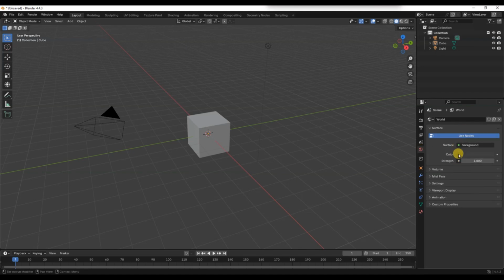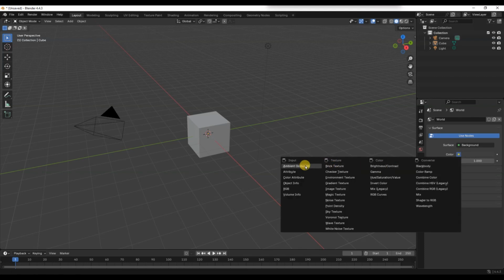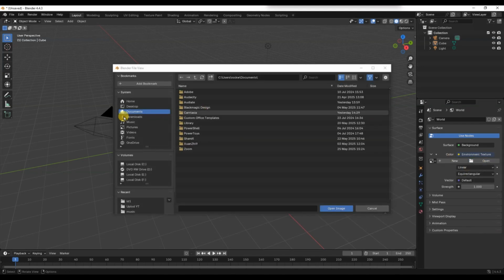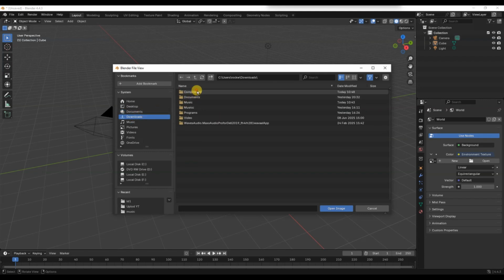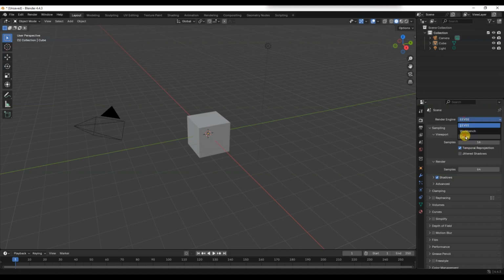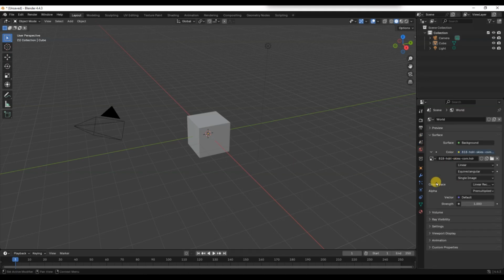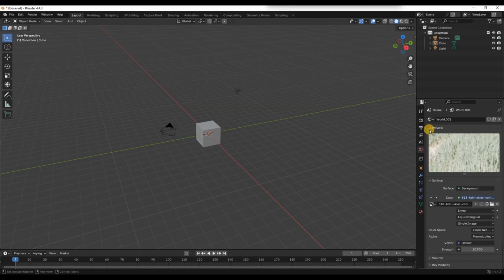How to Use HDRI in Blender 2025?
Learn how to use HDRI in Blender to instantly improve your 3D scene lighting and create realistic reflections with ease. This step-by-step tutorial covers everything from loading HDRI environment textures, adjusting brightness, to rotating the HDRI for perfect lighting angles. Whether you’re a beginner or looking to enhance your Blender projects, this guide will help you master HDRI lighting quickly and efficiently. Using HDRI in Blender can drastically improve your renders, making them look professional and natural.